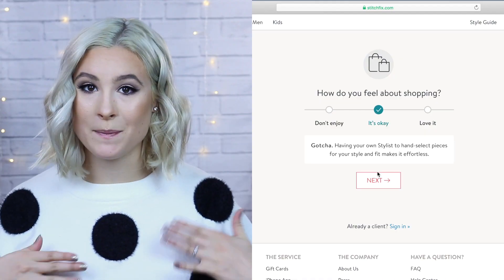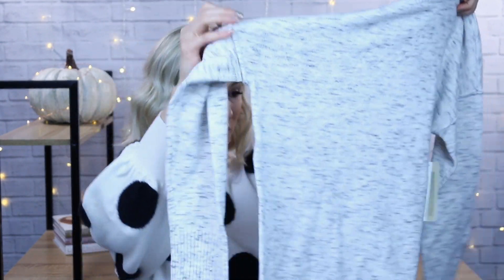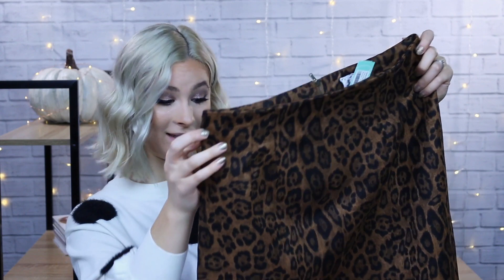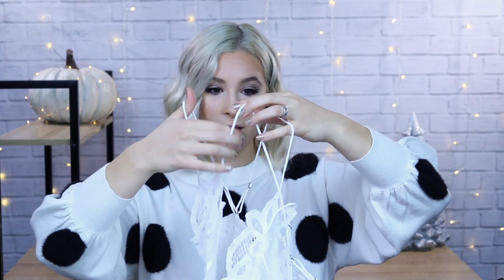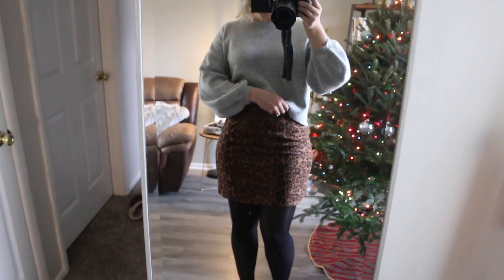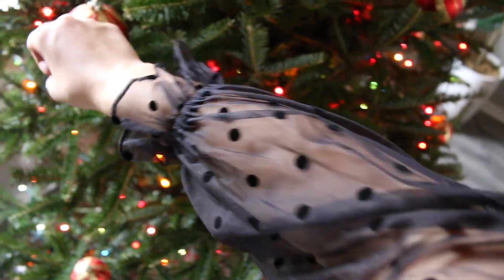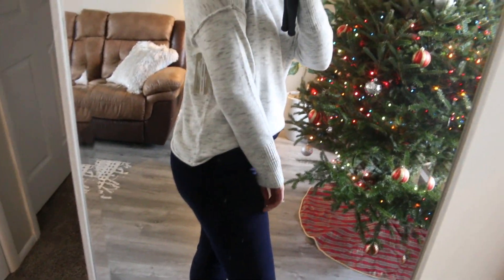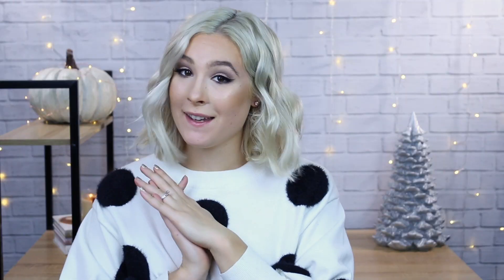MY THIRD STITCH FIX UNBOXING |STITCH FIX UNBOXING 2019 |TRY-ON HAUL STITCH FIX |WINTER CLOTHES WOMEN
Today I am sharing with you my THIRD stitch fix unboxing!! This one is MY FAVORITE ONE YET! Winter clothes for Women in this unboxing! :) This unboxing was very christmassy and so many options in this box for the holidays so I hope you enjoy :)
xoxos Sarah Kathleen

WHAT IS STITCH FIX?
Stitch fix is a styling subscription service where you get your own personal stylist who chooses clothing items for you after you fill out an online profile and quiz on the stitch fix website.

REMINDERS & TIPS:
Choose at least one thing from your box otherwise you pay stitch fix $20
The $20 you pay is credited towards an item in your box
Doesn't have to be a subscription!!
You can choose when you want your box ( monthly, every other month, once, etc..)
Take the quizzes and shuffle cards they give you on the stitch fix website!
You can send your personal stylist NOTES and REQUESTS
MAKE SURE after you get your box you login into your stitch fix account and confirm which items you would like to keep in your box and then stitch fix will confirm your order!
Be sure to send your items back within 3 days of receiving your box :)

MY STITCH FIX ITEMS: I wasn't able to find links for these I do believe they are stitch-fix exclusive :( sorryyyyy!

CECE SPORTSWEAR HODELLE SHEER SLEEVE BLOUSE (BLACK POKA DOT TOP)
41 HAWTHORN PRINSLOO SMOCKED CUFF BLOUSE (RED POLKA DOT TOP)
SADIE & SAGE TINA FAUX SUEDE MINI SKIRT
URSULA SPONGEY TURTLENECK PULLOVER
PALERMO STITCH DETAIL CLUTCH

LITTLE BIT ABOUT ME:
If you have made it this far hi!! My name is Sarah Church and I am a Christian girl who loves anything makeup, beauty, and fashion. I wanted to start a YouTube channel for the longest time, but just didn't have the guts to do it... but with my husband's encouragement and support I finally did it! I am working hard to give you good, relaxing, interactive content that will give you some inspiration whether its in makeup tutorials, fashion inspiration, or lifestyle chit chats. Thank you for supporting my dream to be a beauty & lifestyle YouTuber and to meet people I never could have met other than through this channel!!

* NOTE: If you click on the link provided here you will get $25 off your order and I will also get $25 credit towards my next stitch fix order!! :) WIN, WIN FOR EVERYONE!!!